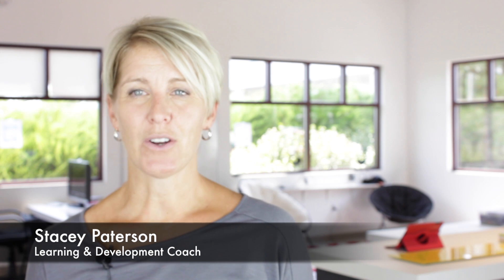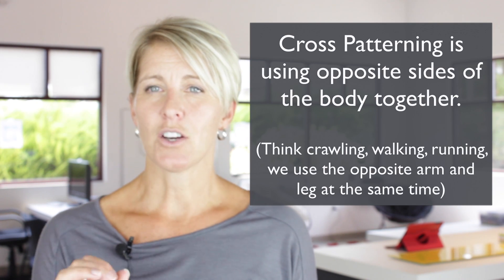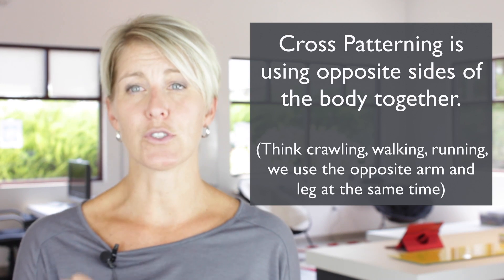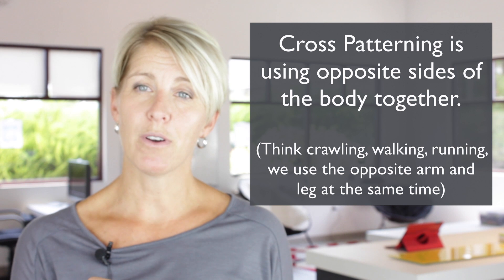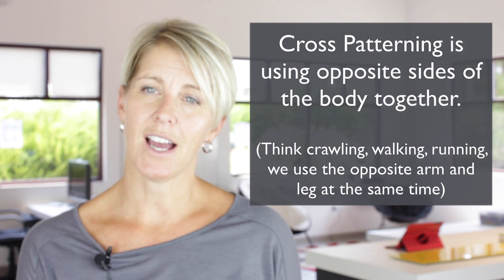PRIMITIVE REFLEX- ATNR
This video is about the Primitive Reflex, the Asymmetrical Tonic Neck Reflex, or the ATNR. This Reflex is one of the biggest barriers to a child's effortless learning, it can make it so that the child can not cross their midline. Not being able to cross our midline means we are not using our brain as a whole.